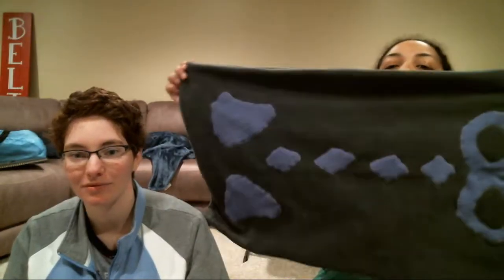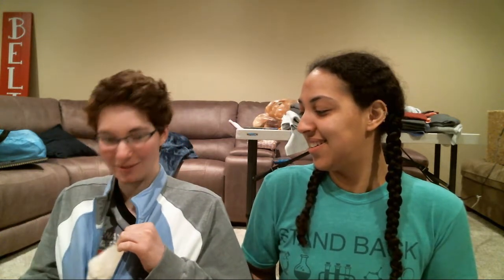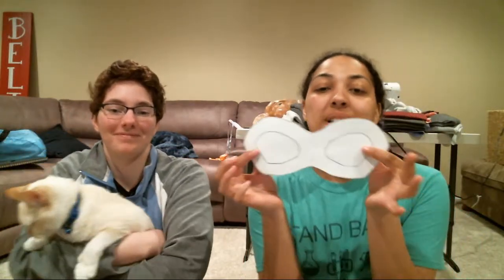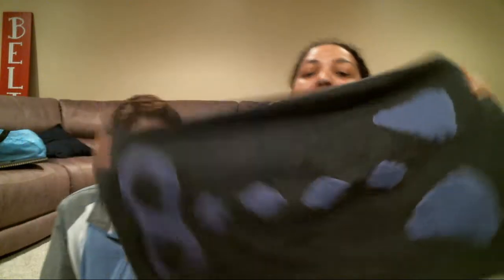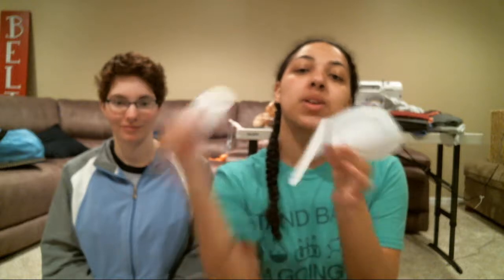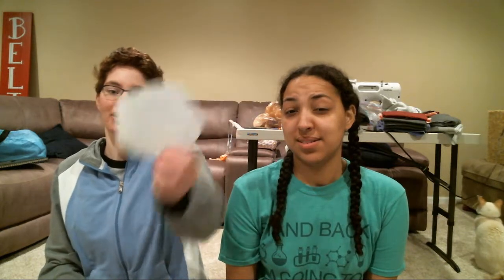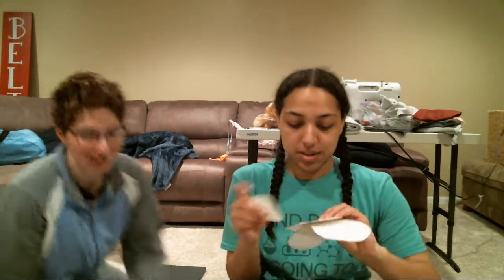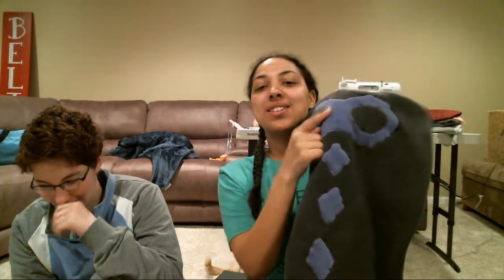"Grillbae" Alolan Marowak Pillow Tutorial (Part 1)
Ignore the date, this was totally posted on Friday. Friday April 22nd.

Just kidding. It was supposed to be up for Friday April 21st. I know how a calendar works.
~Comet